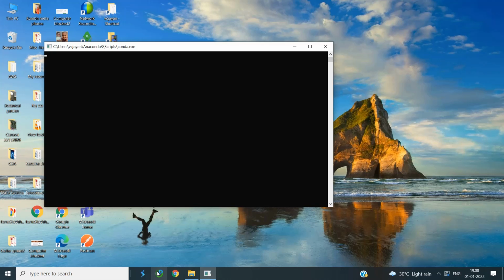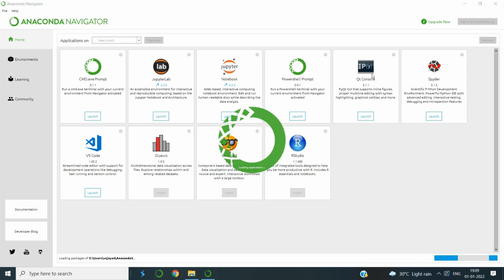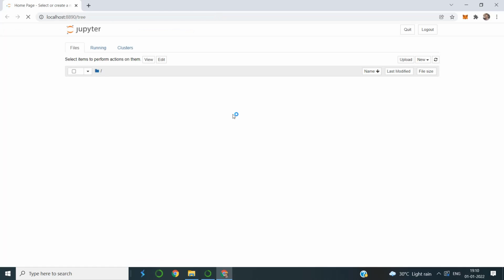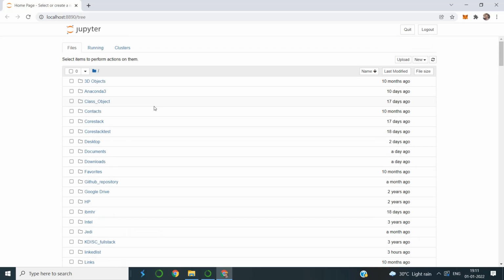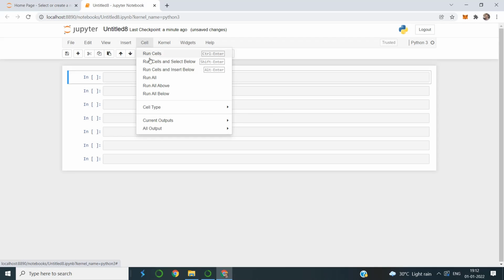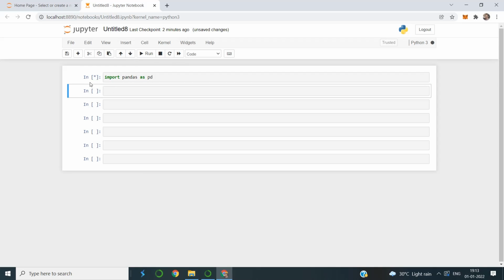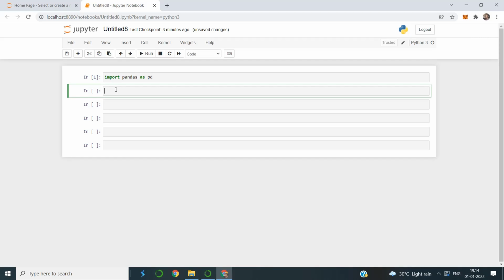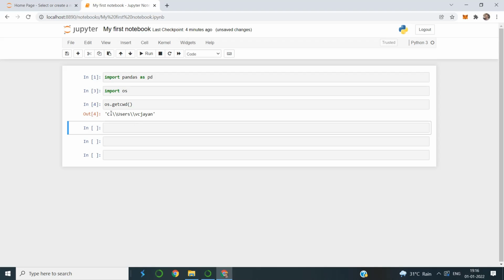Jupyter Notebook for beginners | Data Science | Python - Part 1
This is a very basic video on jupyter notebook and its operations. I will come with more on this soon